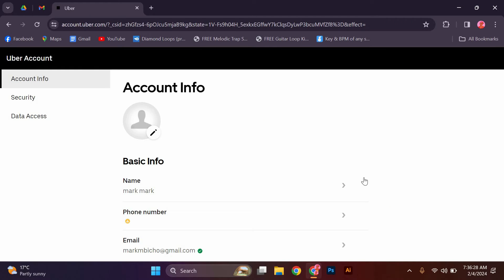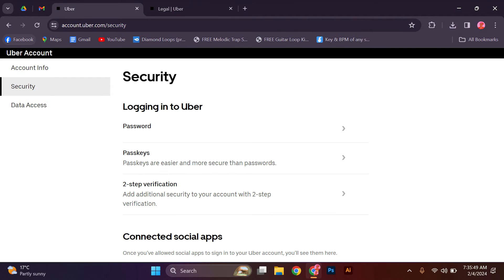How To Sign Up for Postmates Delivery Driver (2025) - Easy Fix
Struggling to join Postmates as a driver and start earning? Learn how to sign up for Postmates delivery driver step by step so you can hit the road fast.

This hurdle often comes from navigating the Postmates Fleet portal and mobile app registration, affecting gig workers and rideshare drivers. We cover Postmates driver signup, Postmates Fleet registration, and how to become a Postmates courier basics.

➤ how to sign up for Postmates delivery driver on Postmates website
➤ register as Postmates driver in Postmates Fleet Android app
➤ sign up for Postmates courier in iOS Fleet app
➤ complete Postmates driver application via desktop browser
➤ verify documents in Postmates Fleet driver portal
➤ update vehicle and payment info in Postmates Fleet app
➤ troubleshoot Postmates driver signup errors on web
➤ track Postmates driver approval status in Fleet app

Applies to: Postmates website and Postmates Fleet app on desktop, Android, and iOS.